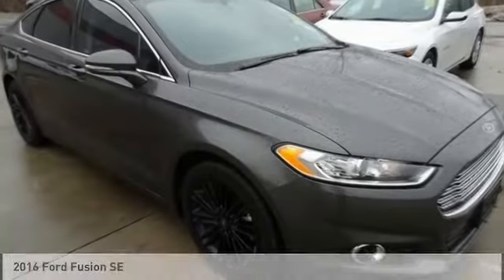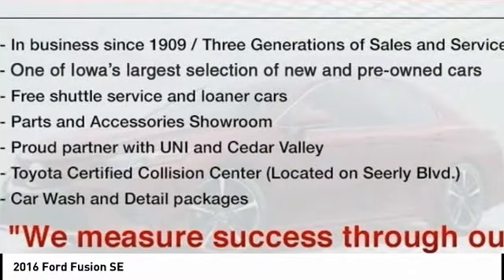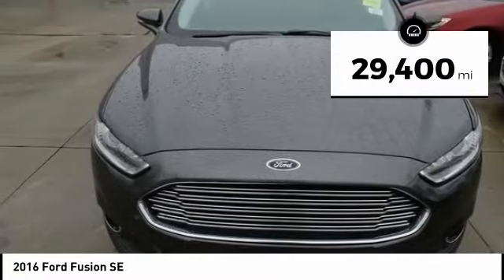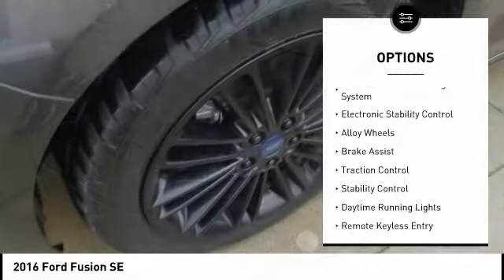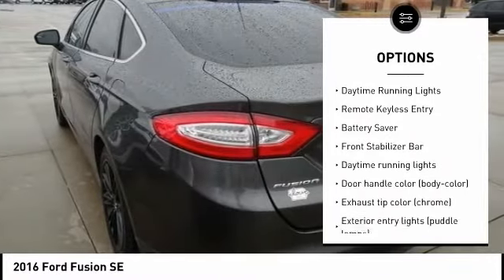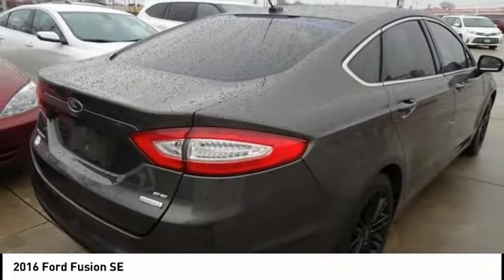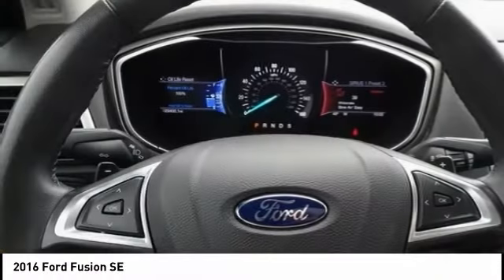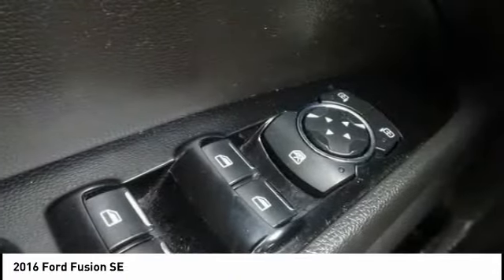2016 Ford Fusion Cedar Falls IA TC33489A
2016 Ford Fusion SE